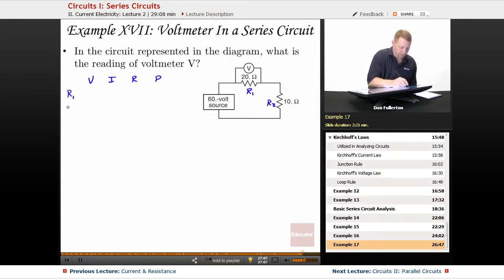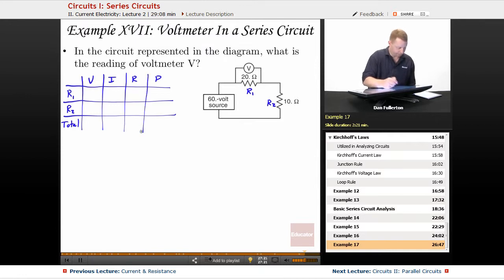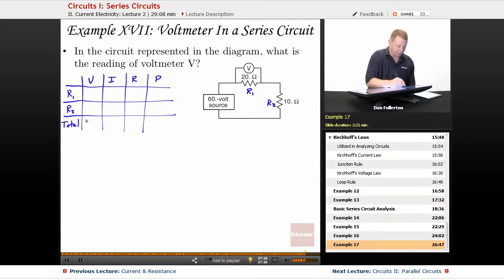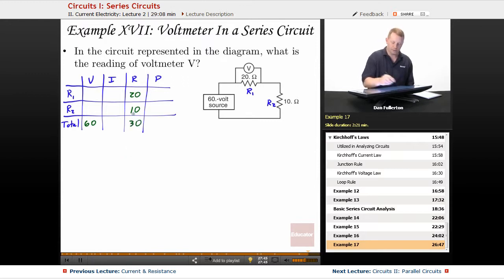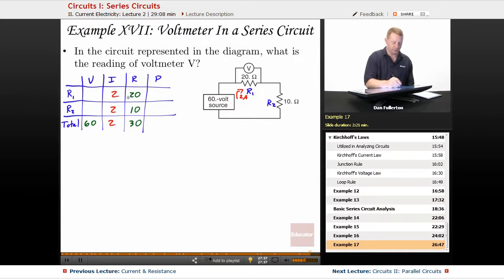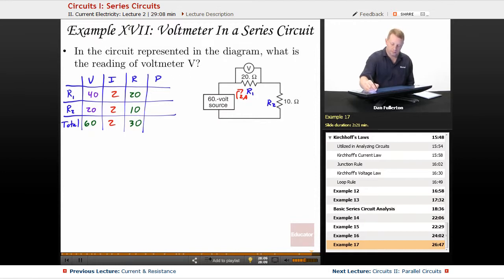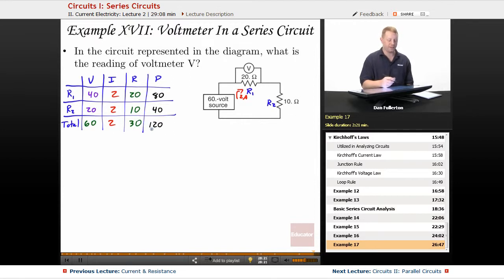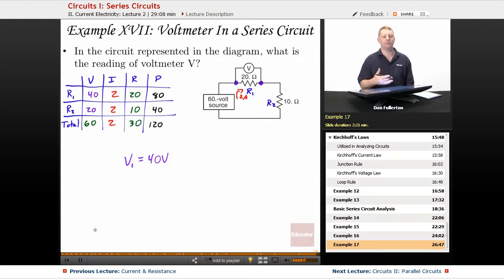“Series Circuits” | AP Physics C: Electricity & Magnetism with Educator.com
Ace your class and get that 5 on the Physics C: Electricity and Magnetism AP with Educator.com's awesome hand-picked instructors.